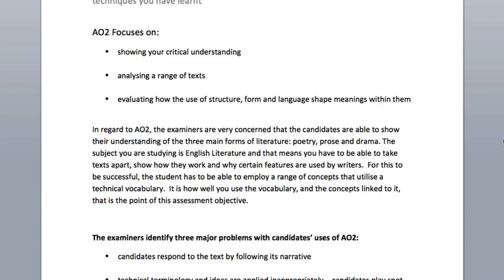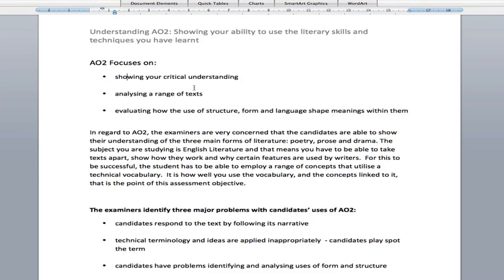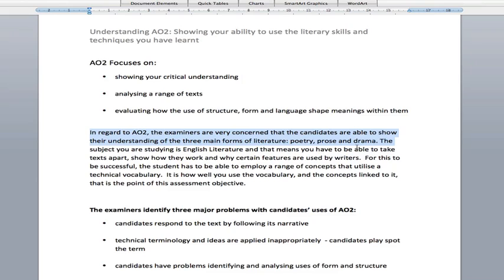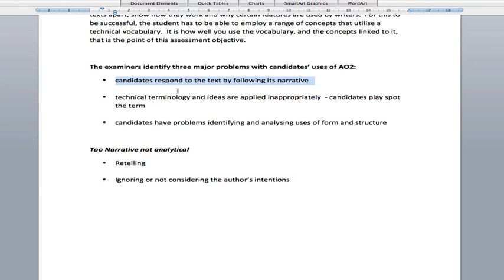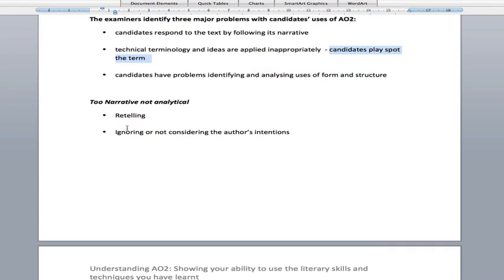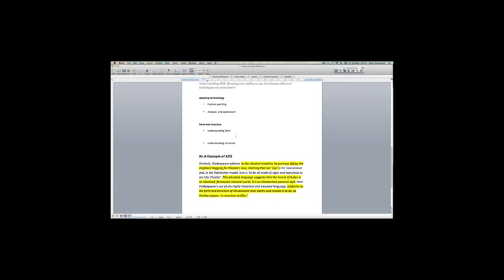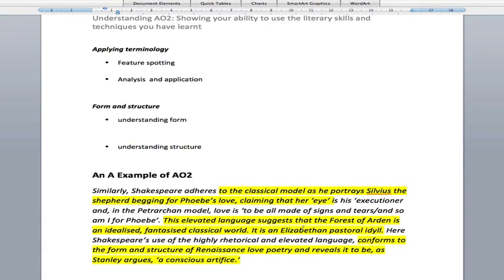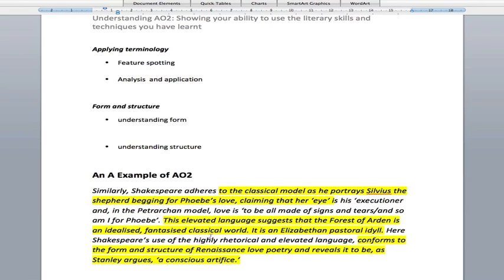Understanding AO2 (High band English Literature)